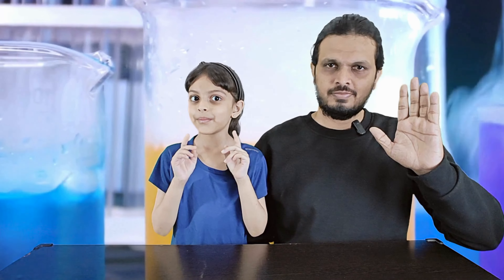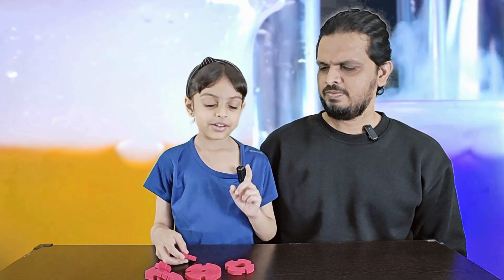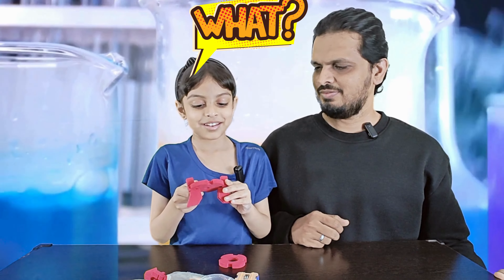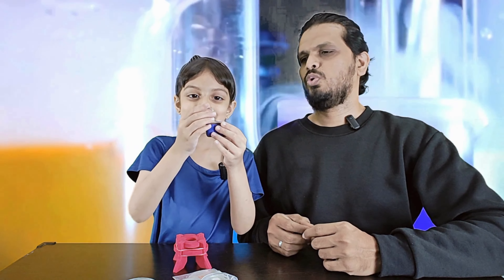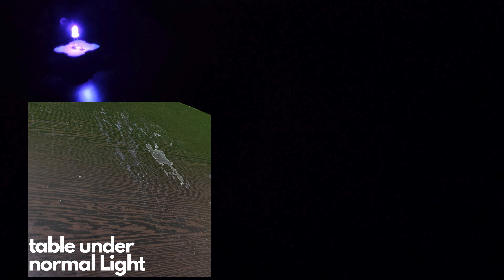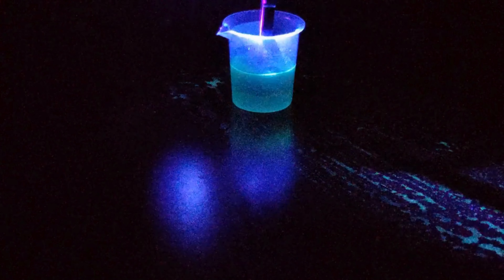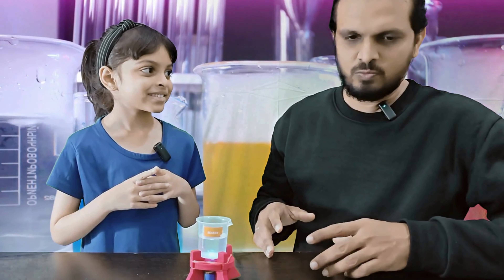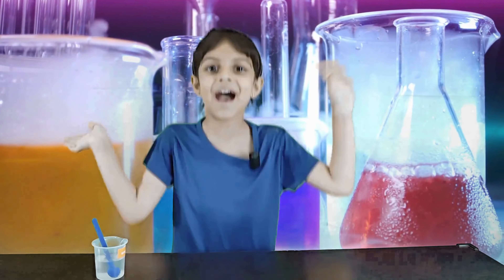Science Experiment for Kids with Bubbly Bunny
Get ready for an exciting science adventure with us on Bubbly Bunny! In today's video, my daughter and I dive into the fascinating world of fluorescence with a fun and easy experiment using brightener powder.

🌟 Join us as we explore how everyday materials can exhibit extraordinary properties under UV light! This experiment is not only educational but also loads of fun, perfect for curious young minds eager to learn about the wonders of science.

🎨 Watch as we mix and stir to create our fluorescent solution, then witness the magic unfold as we shine UV light on it, revealing vibrant and mesmerizing colors that glow in the dark. It's a sight that will leave your little scientists amazed and inspired!

👩‍🔬 Encourage your kids to join in on the excitement and conduct their own experiments at home. Who knows what other hidden surprises they might discover?